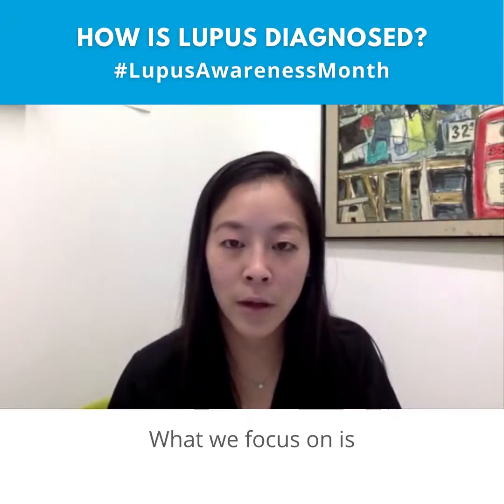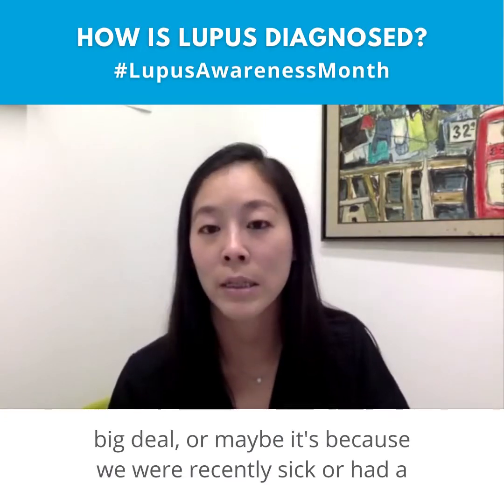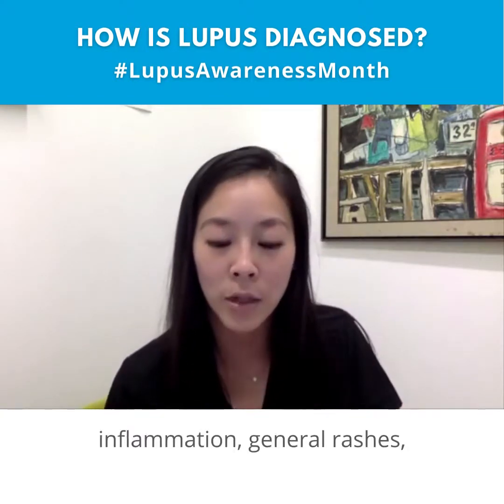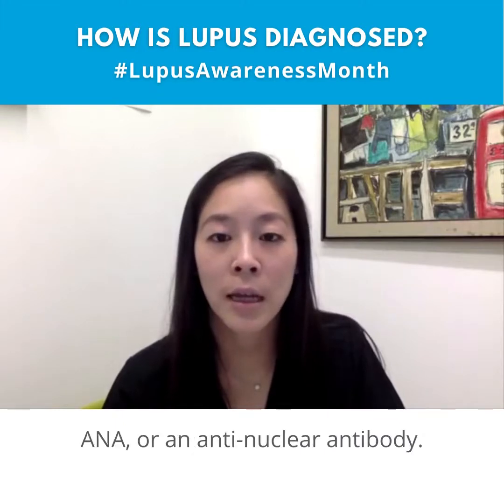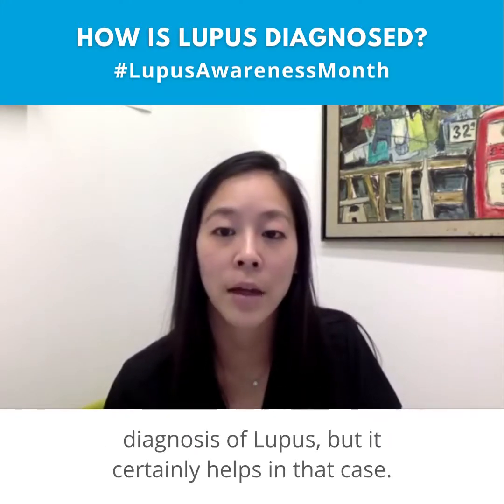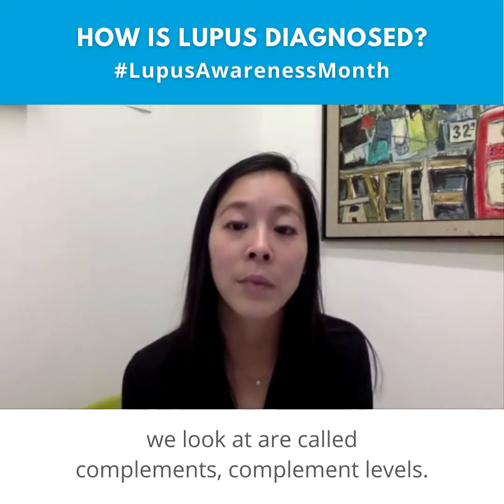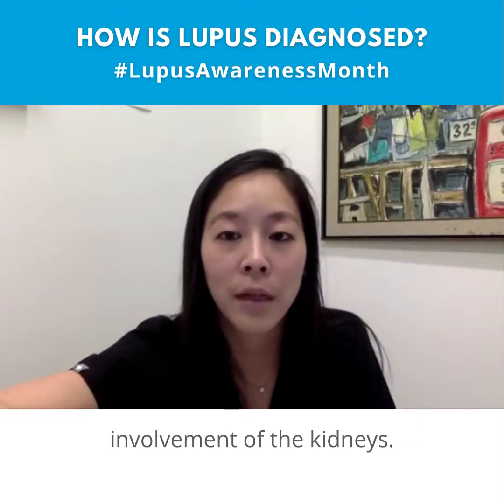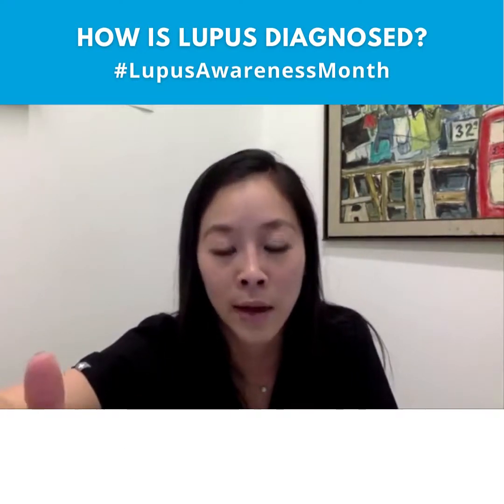Lupus Diagnosis 101: How is Lupus Diagnosed?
LupusDiagnosis 101 | How is lupus diagnosed? Listen as expert rheumatologist, Dr. Christine Lee of the Wallace and Lee Center, covers each of the main categories your doctor should be considering when exploring a lupus diagnosis. From an array of physical symptoms to diagnostic labs and antibody levels, Dr. Lee breaks it all down and shares what she considers when assessing a patient.